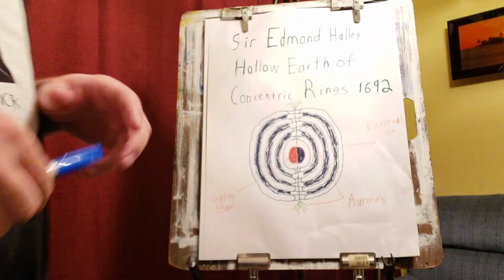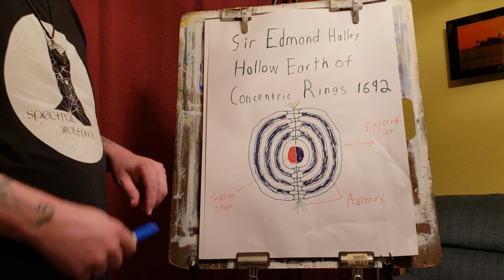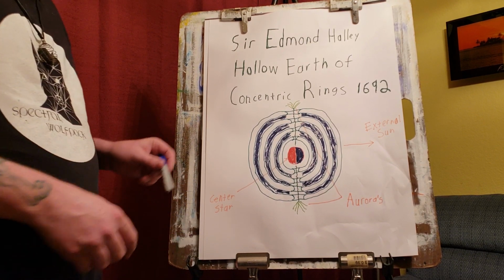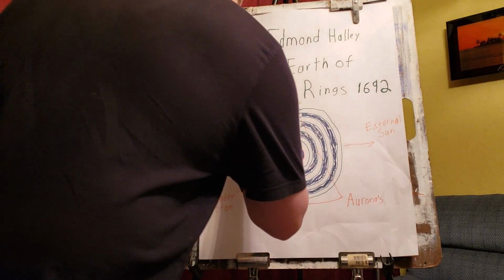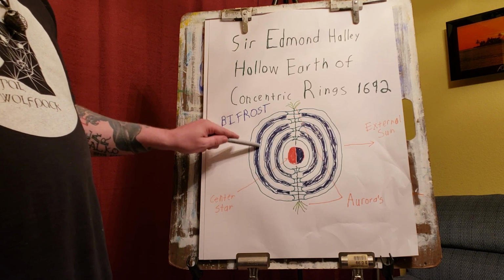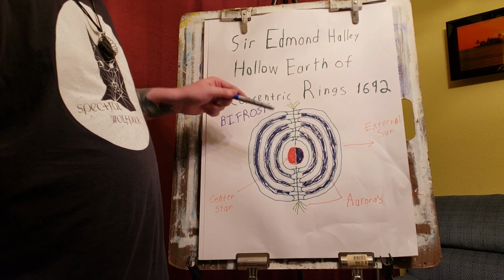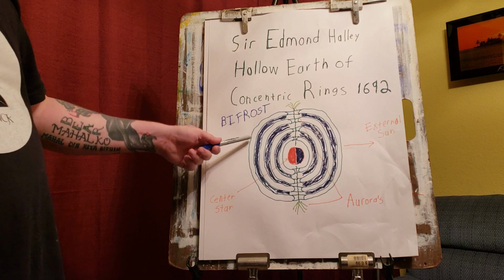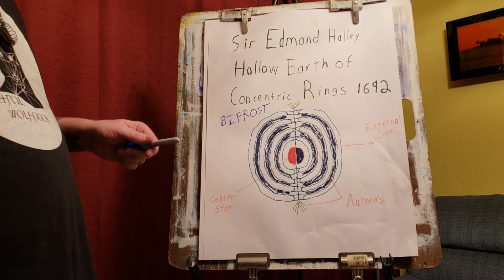Sir Edmond Halley Hollow Earth (Video #5)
Hello Stars!

I am Chris Baird aka Center Star.

I am an avid researcher mostly centered on Hollow Earth and what that means in relation to Earths "true" history.

I have developed many hypotheses not only on the Hollow Earth and how it works, but also many other things.

Look me up on Facebook

Page
Center Stars Channel and the Hollow Earth

Groups
Official Hollow Earth Group
Titans, Giants, and Mudfossils

If you want to see better quality videos...

If you are interested in donating, you can use Facebook Messenger pay at no cost by contacting me through the groups above,